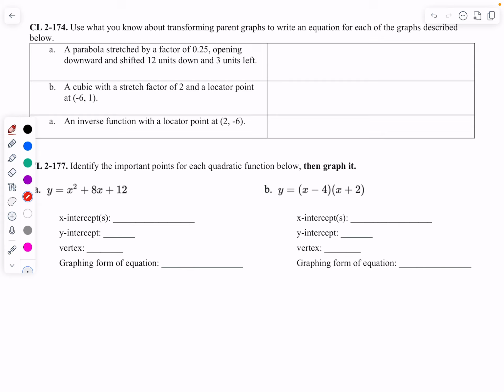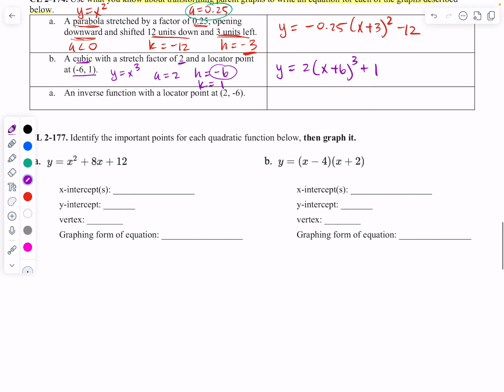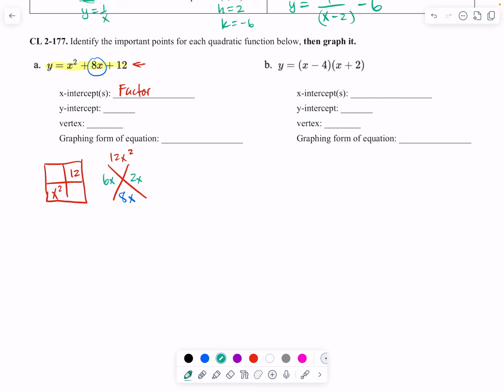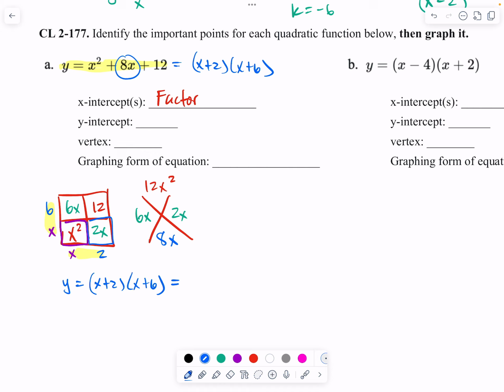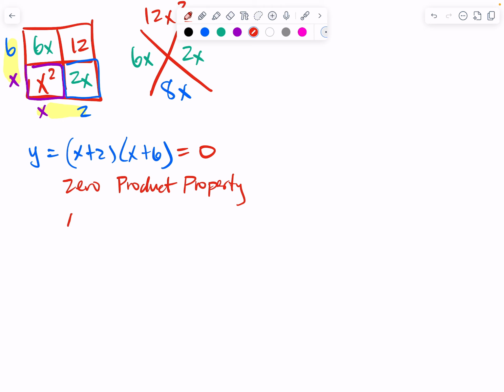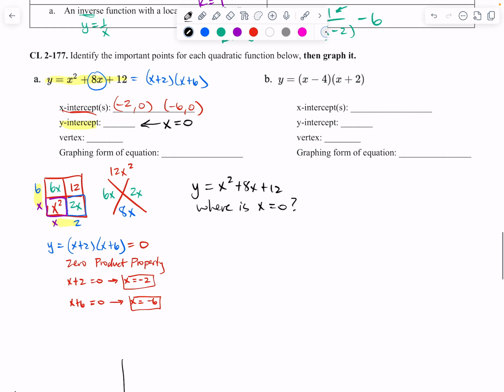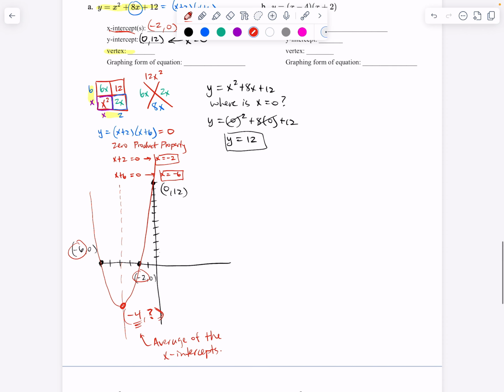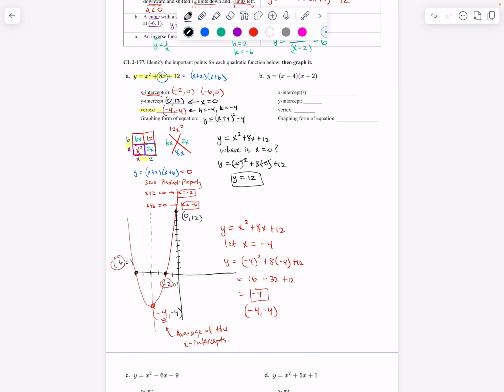Chapter 2 Review (part 2): Transformations of Functions & Graphing Quadratics